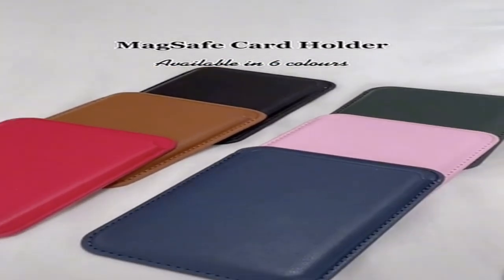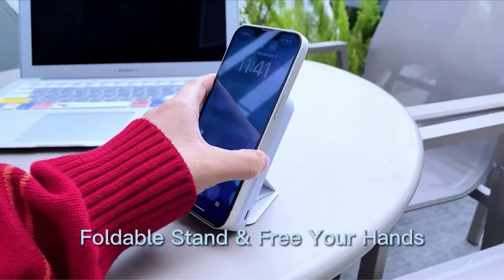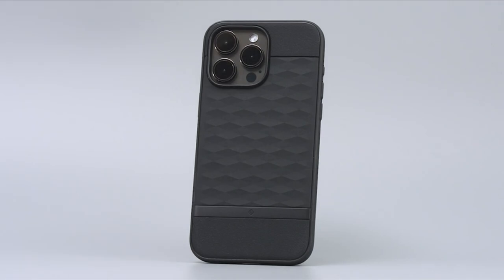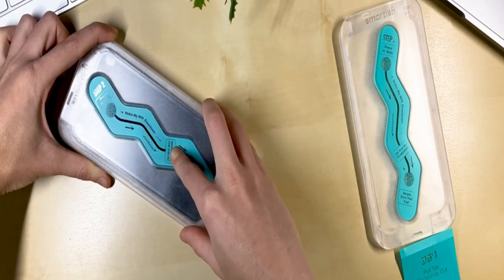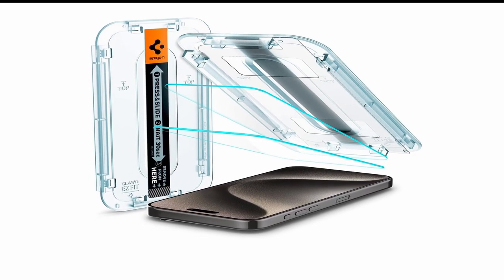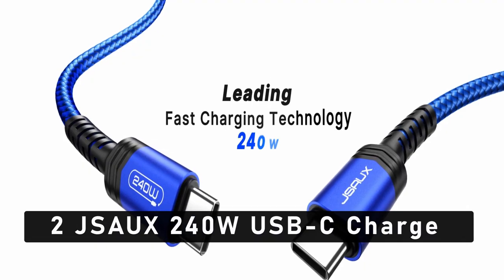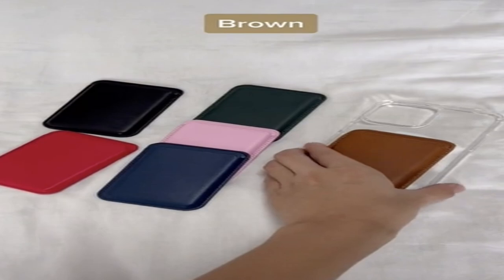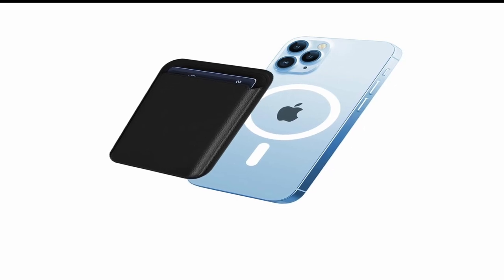Top 7 Best Iphone 15 Pro Max Accessories 2023!✅✅🔥🔥🔥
Hey guys, Today what I have is the Top 7 Best Iphone 15 Pro Max Accessories 2023! I have made a list of the Top 7 Best Iphone 15 Pro Max Accessories 2023 which will help you decide which one to choose.

Quick Links:✔
   introduction 0:00

The iPhone 15 Pro Max has become a true technological marvel in the constantly changing world of smartphones, establishing new benchmarks for performance, innovation, and style. Owning this item demonstrates your commitment to remaining on the cutting edge of technological breakthroughs thanks to its game-changing features and capabilities. However, in order to maximise the functionality and aesthetic appeal of your iPhone 15 Pro Max in 2023, you'll need the appropriate accessories. The greatest iPhone 15 Pro Max accessories for 2023 are covered in this post, and we'll walk you through the must-have extras that will take your smartphone experience to entirely new levels.
This iPhone 15 Pro Max cover's functionality has been thoroughly researched. It is compatible with MagSafe add-ons thanks to the integrated magnet. The case has a raised lip that shields the screen and camera from bumps and scratches. Pressing tactile buttons is a simple and enjoyable experience. The addition of Air Cushion Technology, which absorbs shocks, increases the phone's longevity as well. It is important that this case only works with the iPhone 15 Pro Max (2023), as this ensures a flawless fit and full protection for your phone.

Portions of footage found in this video are not original content produced by Cases & Tech Guy. Portions of stock footage of products were gathered from multiple sources including, manufactures, fellow creators, and various other sources.
Cases & Tech Guy is a participant in the Amazon Services LLC Associates Program, an affiliate advertising program designed to provide a means for sites to earn advertising fees by advertising and linking to Amazon.com. As an Amazon Associate, I earn from qualifying purchases. Amazon AmazonProducts BestAmazonProducts gadgets #